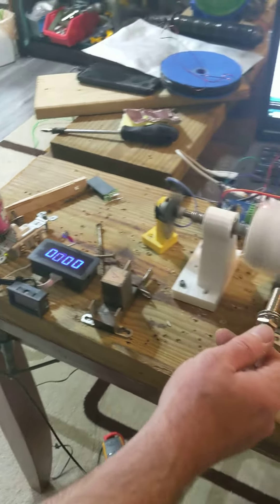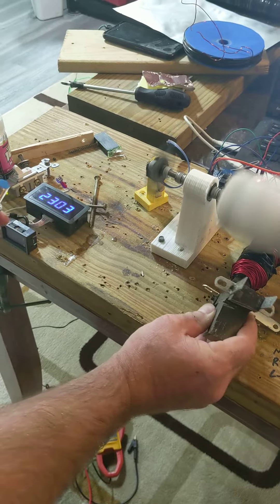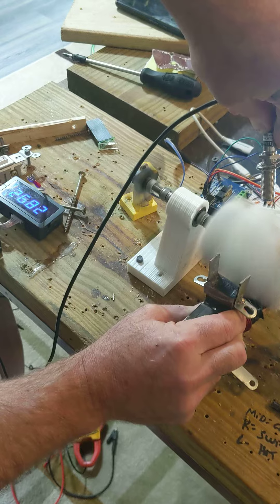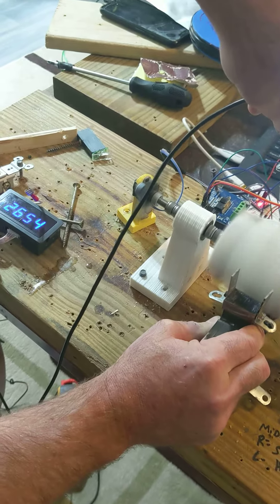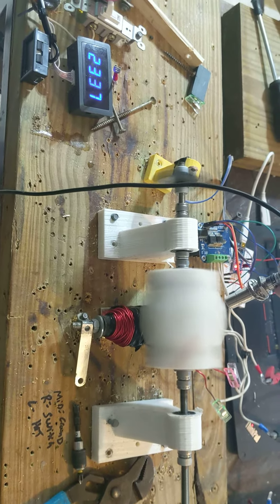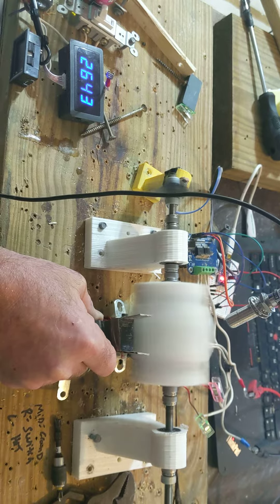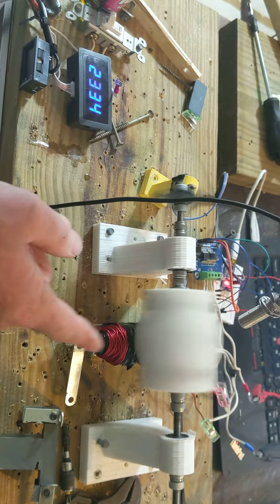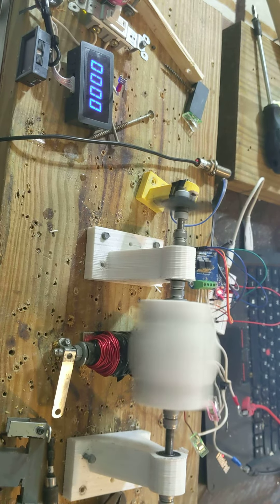June 24, 2022